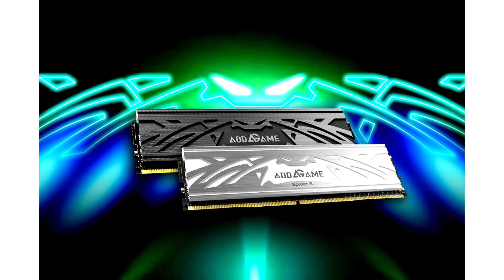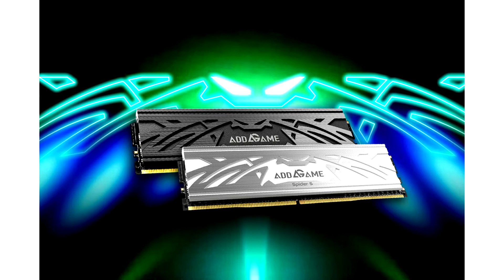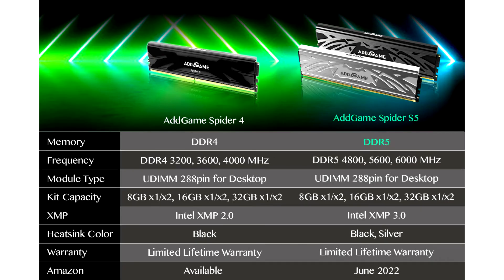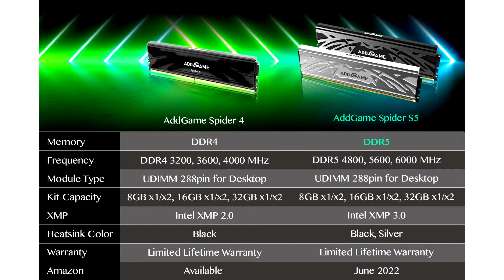addlink unveils the new AddGame Spider S5 DDR5 RAM